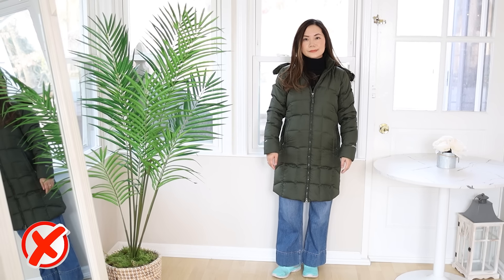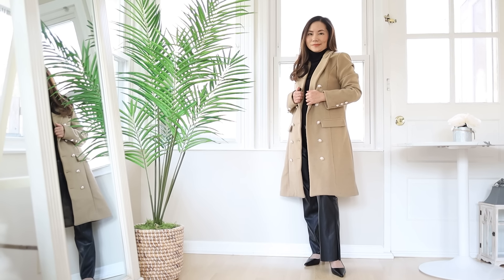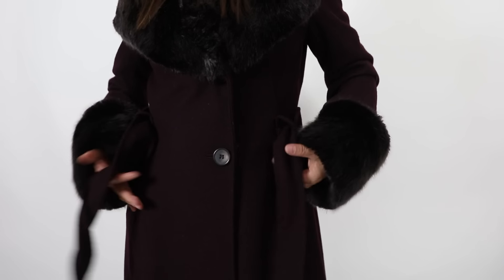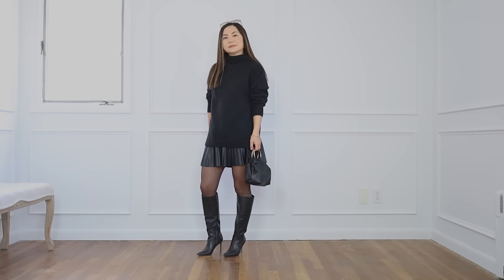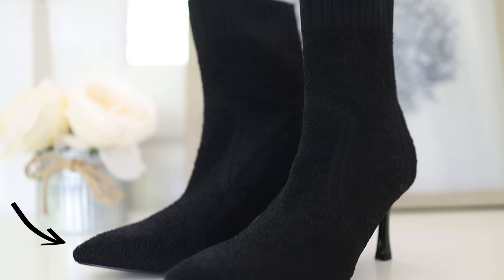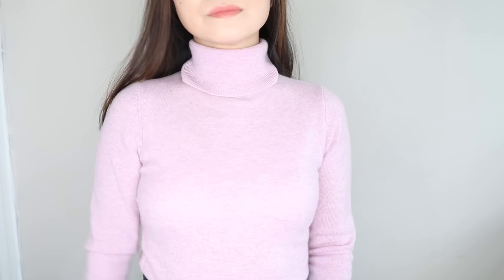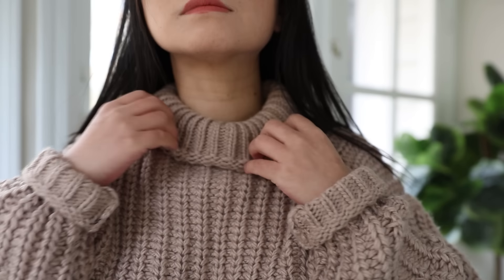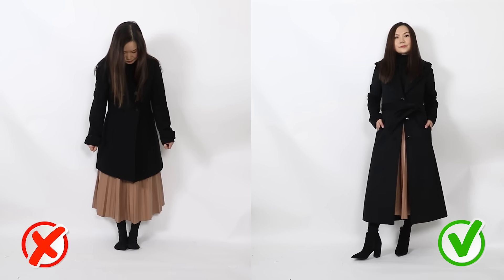5 Styling hacks for LONG coats every short woman must know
If you are short, this is what you need to know before you buy any long coats.

Wearing in this video from Petite Dressing:
Batwing Midi Dress  (Blue)